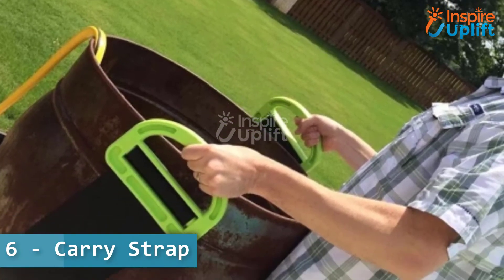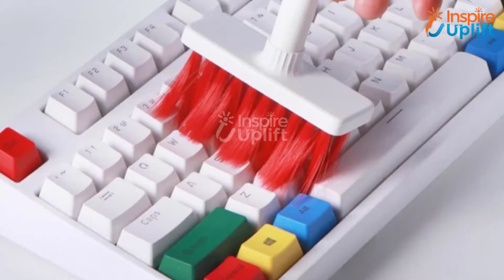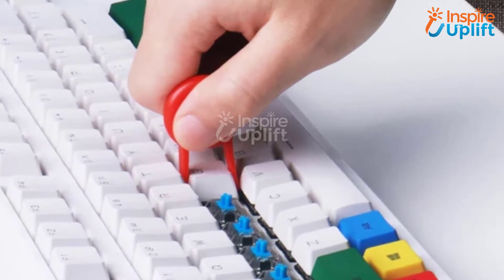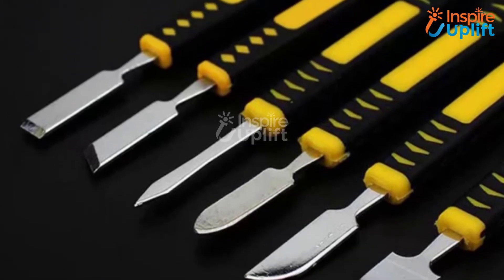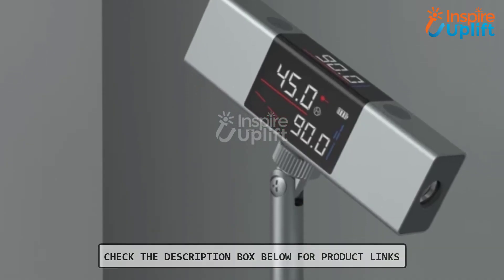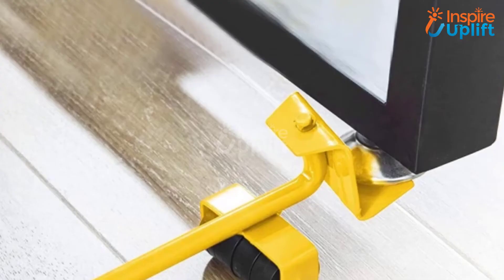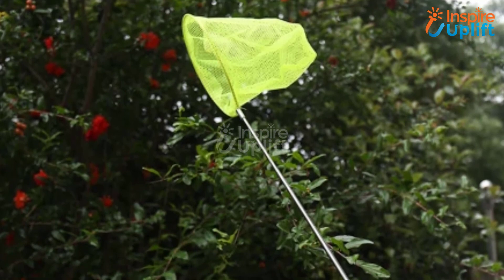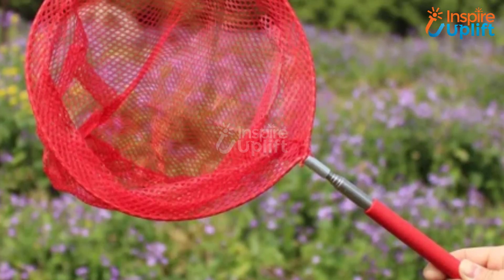6 Best Household Tools That Are Almost Essential For Every House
These household tools are not only tremendous to take care of home tasks but decrease your hassle as well: